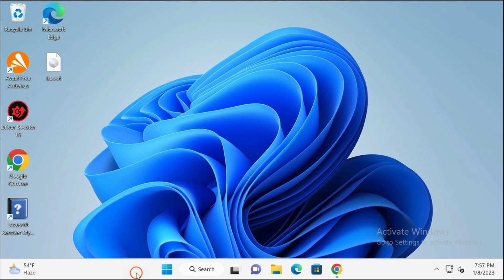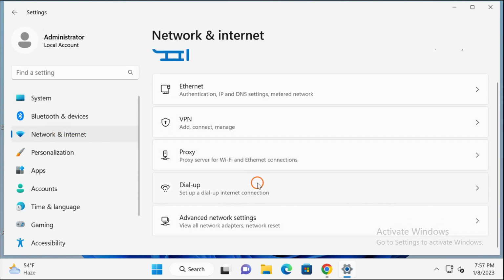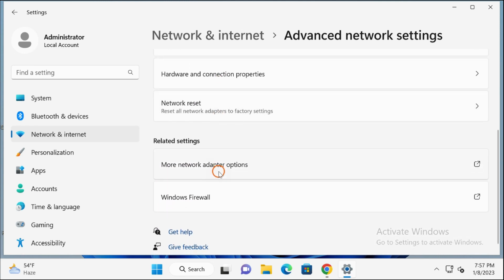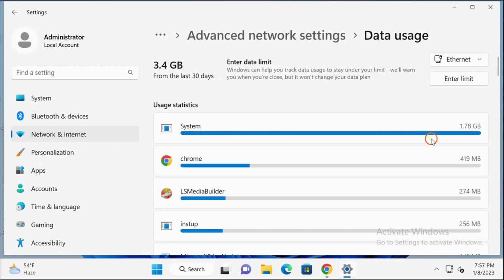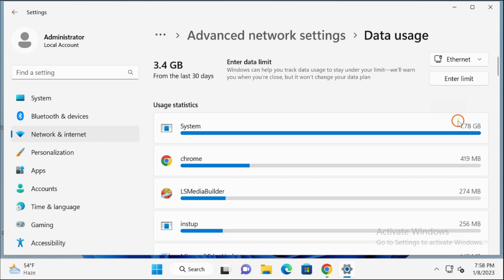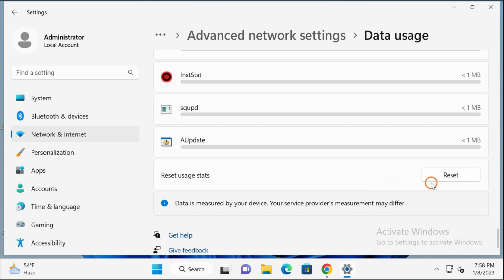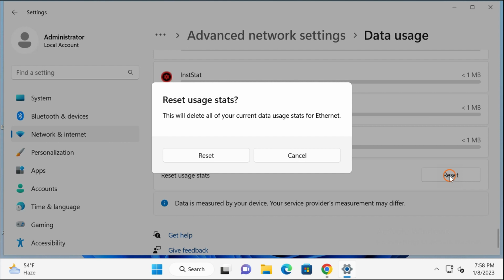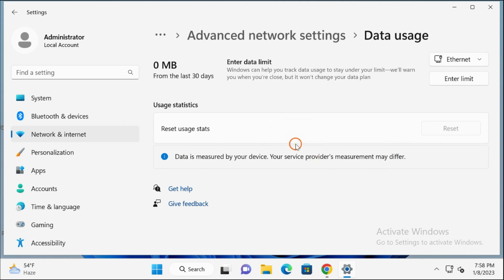How to Check Data Usage on Windows 11 | GearUpWindows Tutorial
How to Check Data Usage on Windows 11?